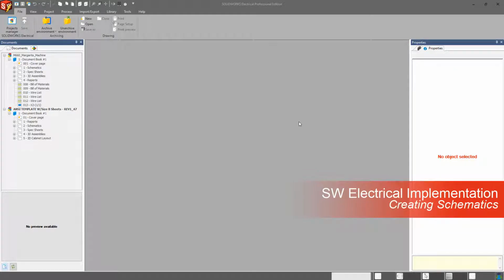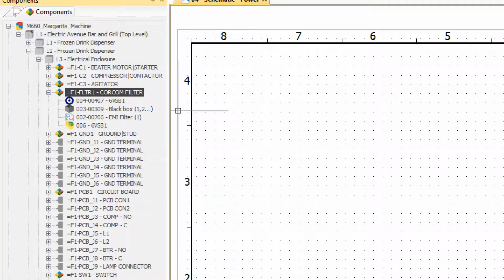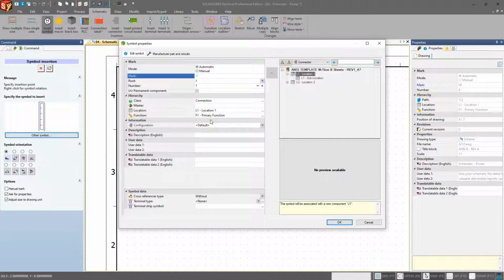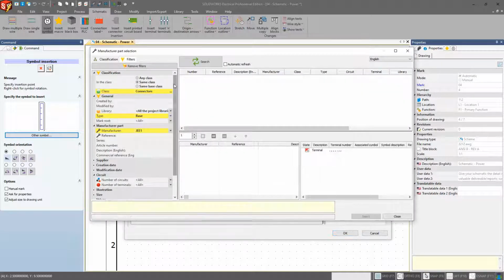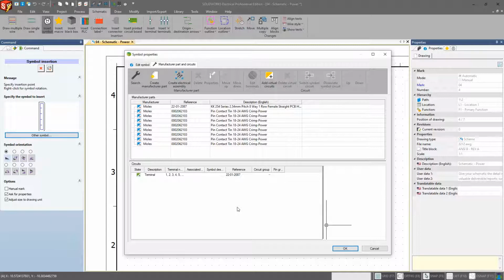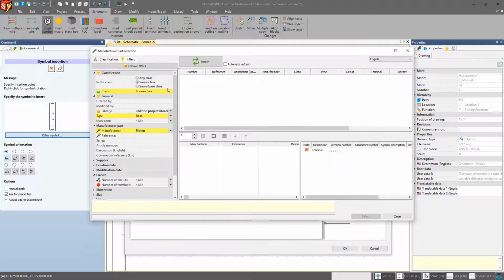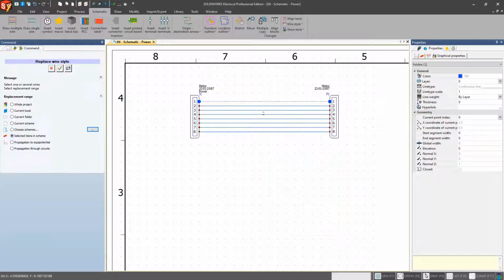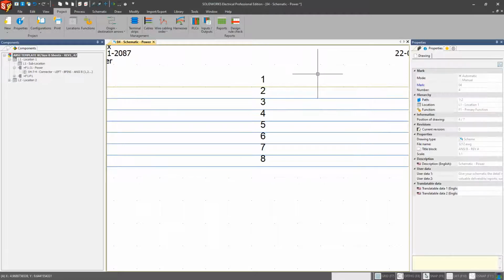SOLIDWORKS Electrical Implementation 16 of 19: Schematic Creation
Once the project has been created, now we can begin working on our design within the various schematic sheet types available within SOLIDWORKS Electrical.